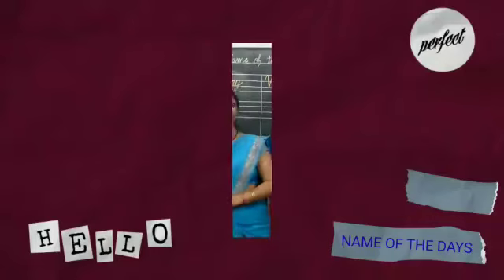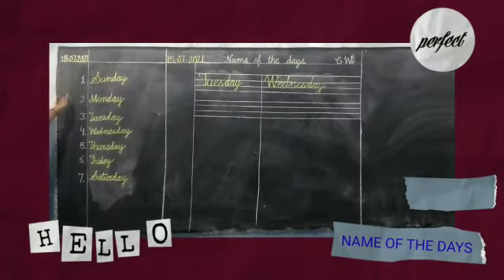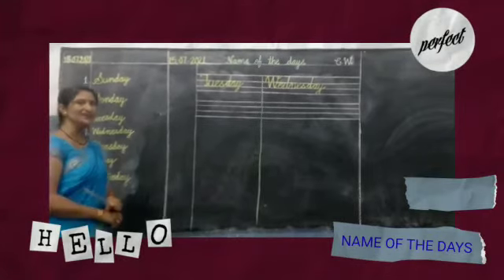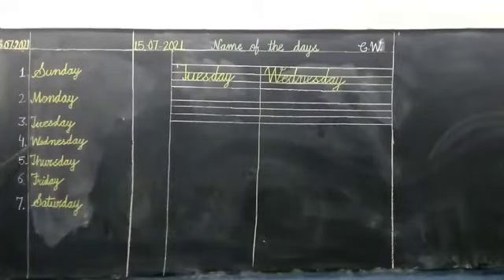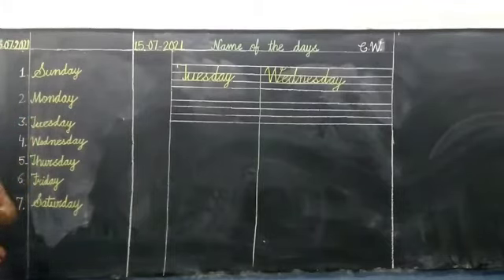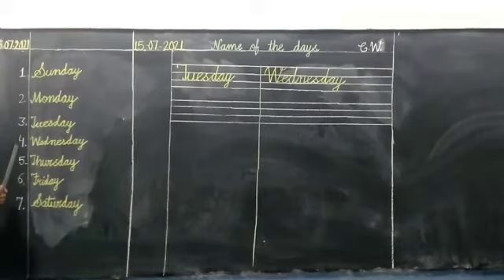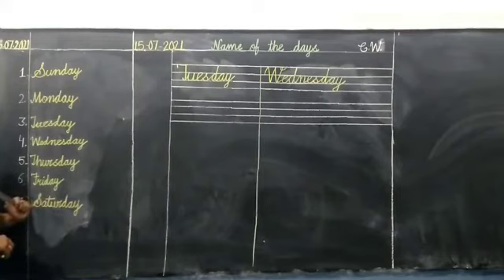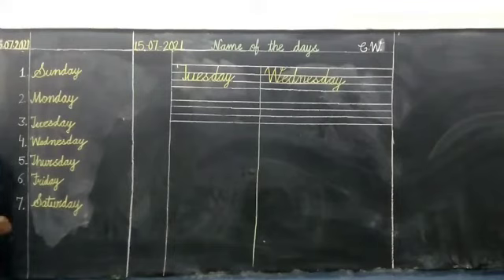Class - UKG Subject - English ( Name of the days ) Part 2